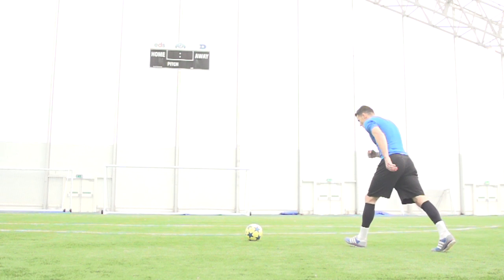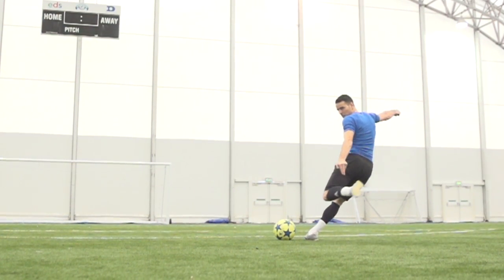F2 Freestylers - No Look Crossbar Challenge Tutorial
Billy Wingrove from the F2 Freestylers gives us a tutorial in how to master the 'no look' crossbar challenge.

Subscribe to /Football to catch the F2 Freestylers in their new show about Goals, Great Skills, Girls, Banter, Pranks, debate and gaming all packed into 2 shows every friday and sunday.

Welcome to Ballers - the home of soccer skills on Youtube. Freestylers, Street soccer stars, freekicks, tutorials and battles - all in one amazing football channel.